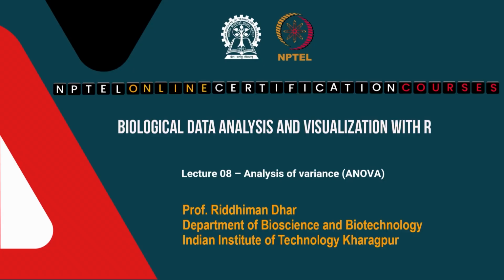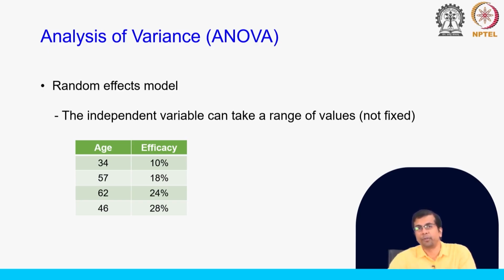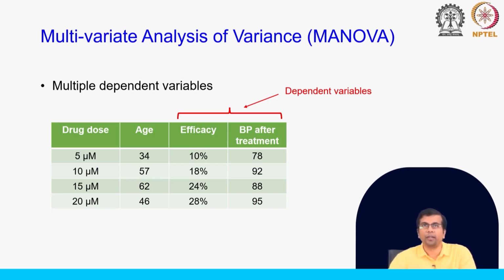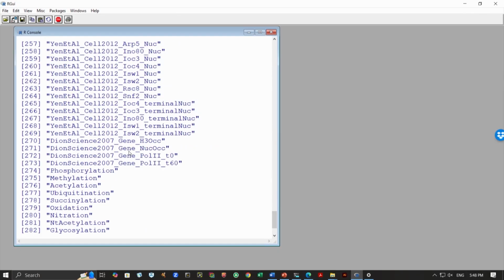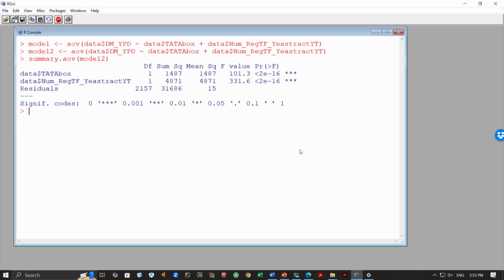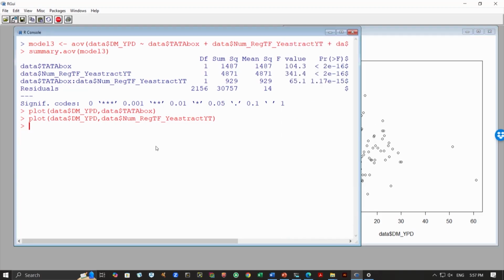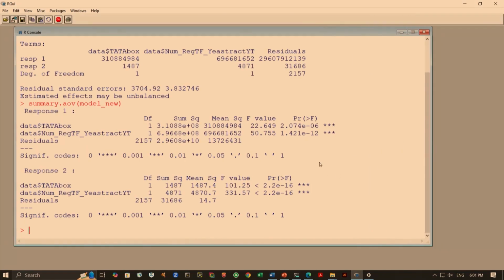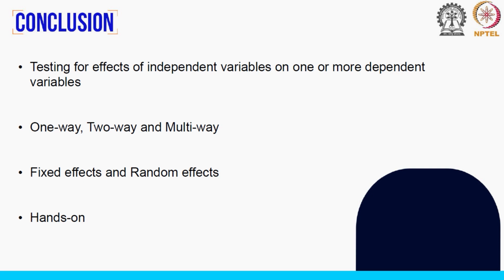Lecture 08 : Analysis of variance (ANOVA)